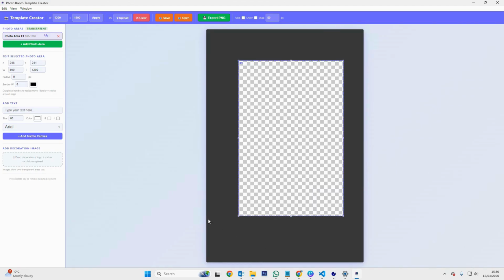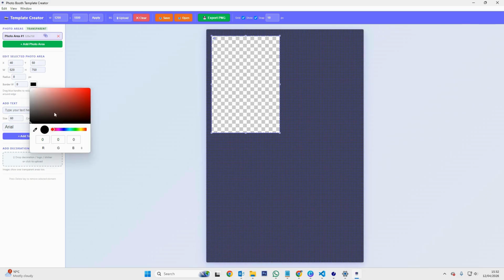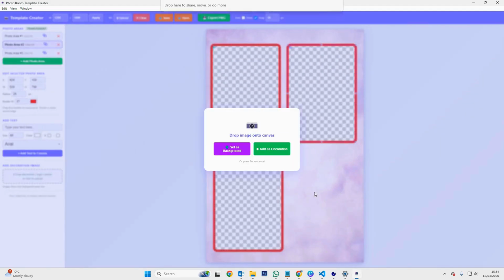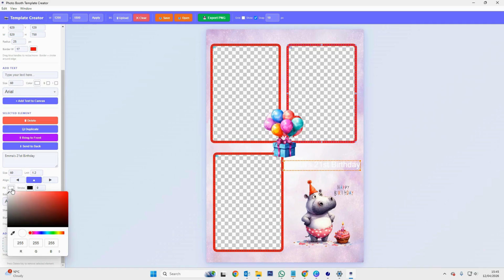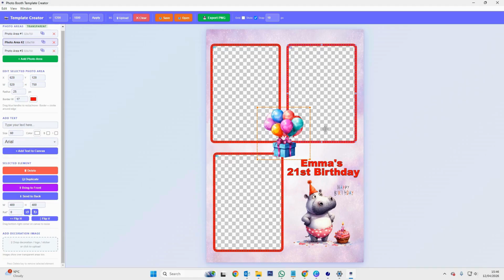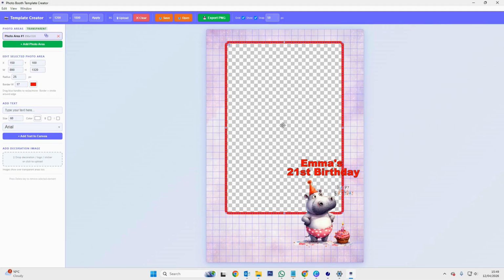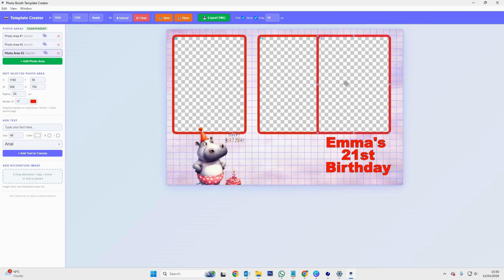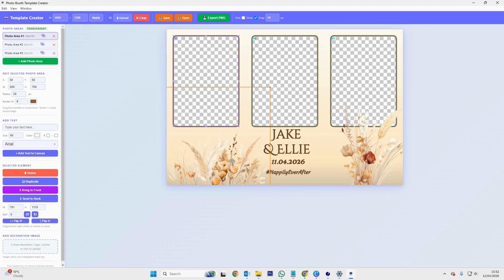Opening the Software and Creating Templates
Video Two:
In this video I show how to create a template from scratch.
For this you will need to use your own background images and any other image.
There are hundreds of website (probably more) where you can download free images